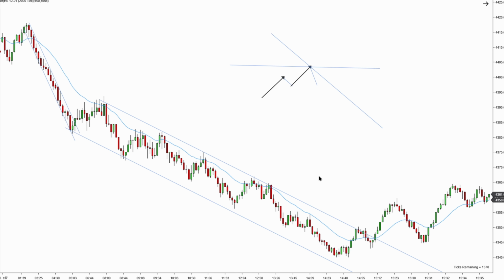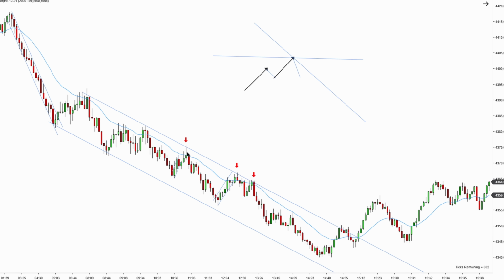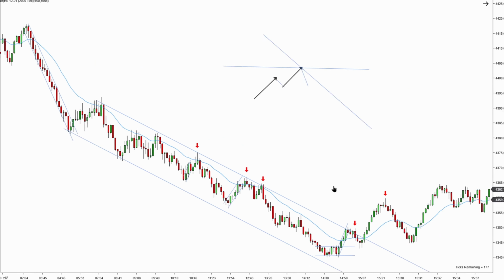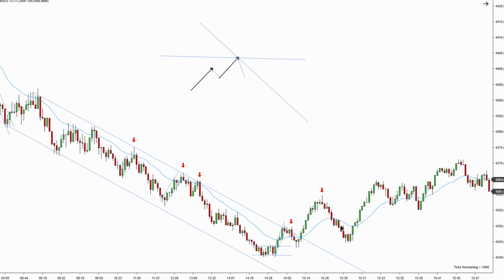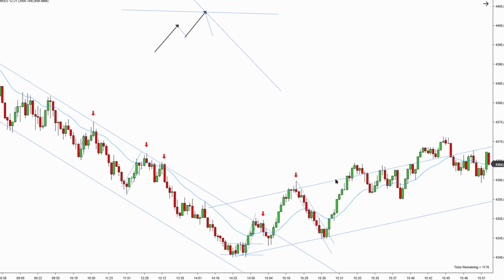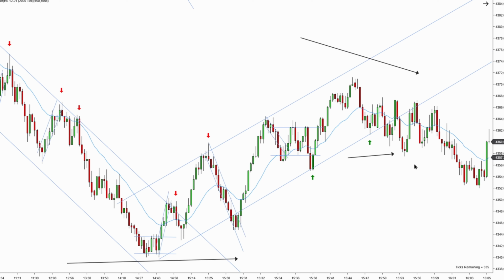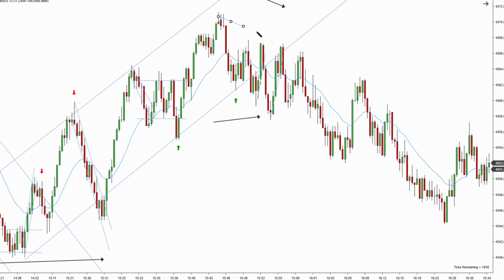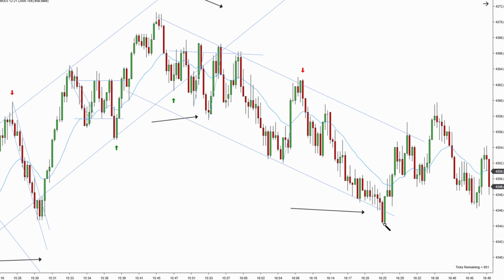How to Day Trade Volatile Markets Using Price Action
Key entry points are:
1) Trendlines – after a break we expect a correction or retest of a new extreme
2) Support and resistance lines – most breakouts of trading ranges fail
3) EMA – 21 bar settings

Key rules of our strategy:
1) Second entried in the direction of a trend
2) Trendlines
3) Failed breakouts
4) Failed second entry counter trend
5)  Support and resistance